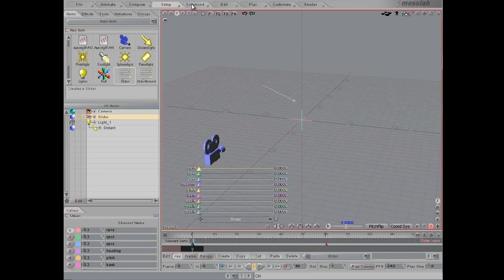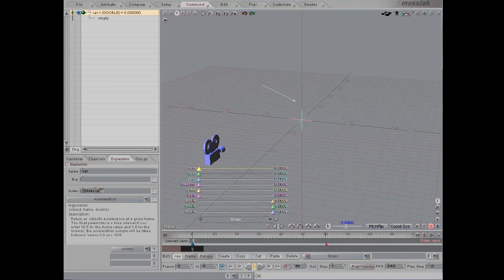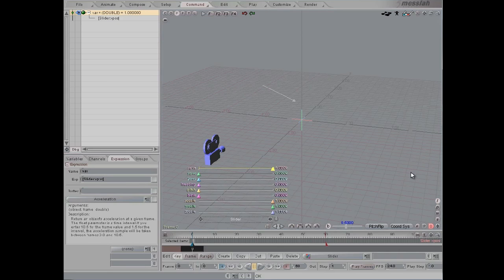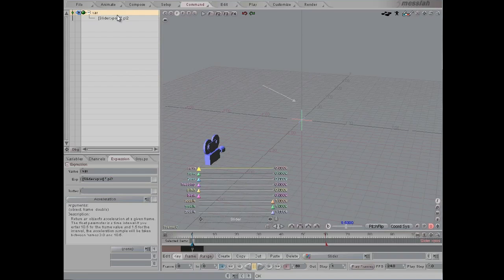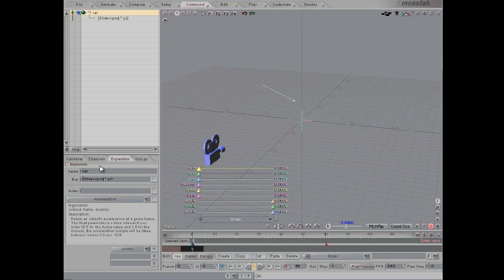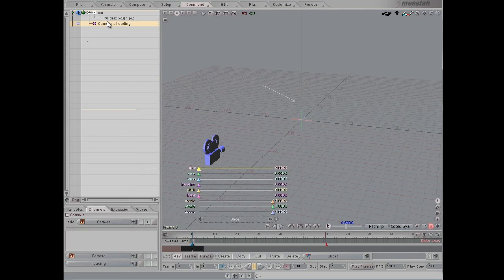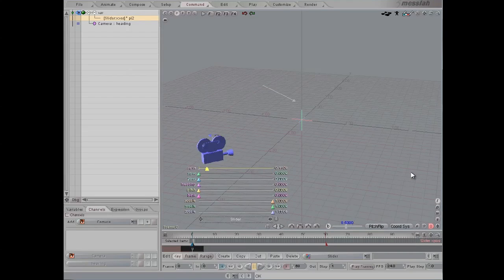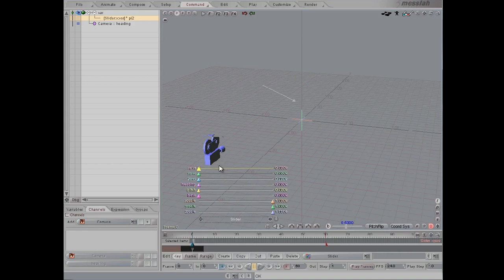Build a smart camera controller in messiahStudio